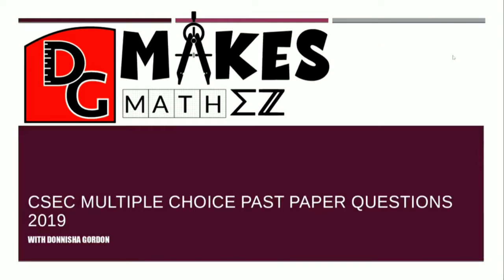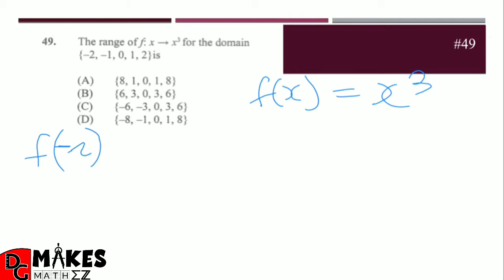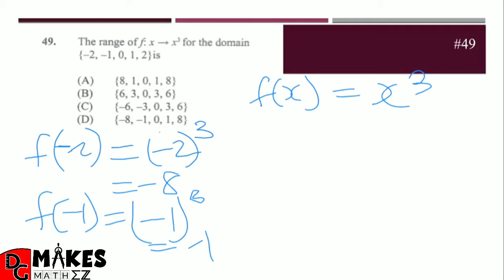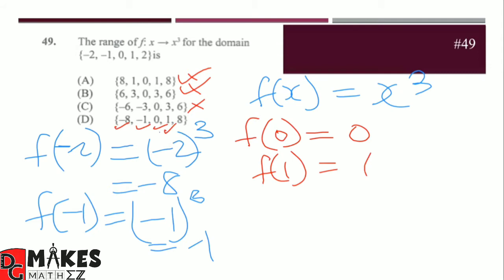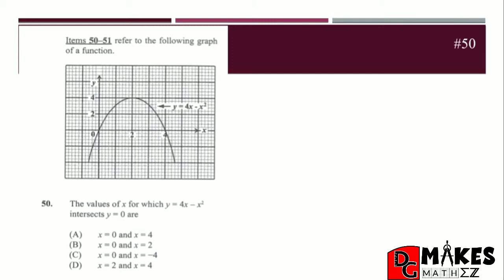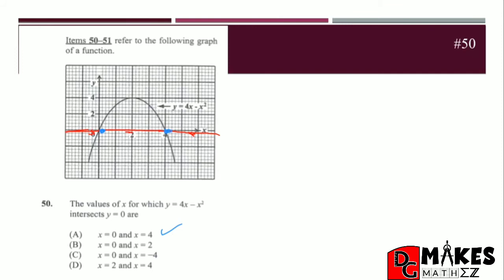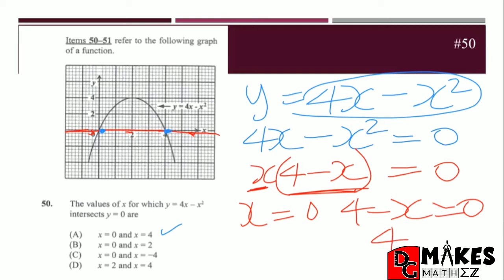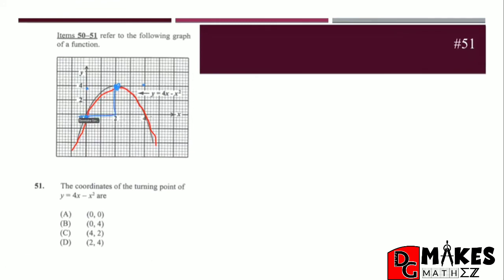CXC Mathematics Multiple Choice || 3-A-DAY || Episode 17 || May 2019 || Questions 49-51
Concepts reviewed:
- Finding the range of a given domain
- Identifying the values of x at the point where y = 0 on a graph.
- Determining the coordinates of a turning point